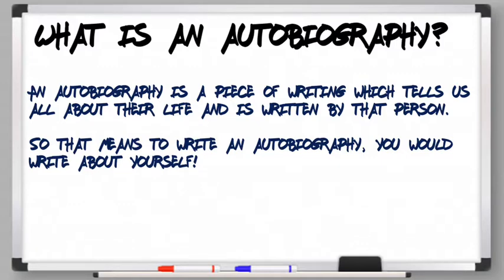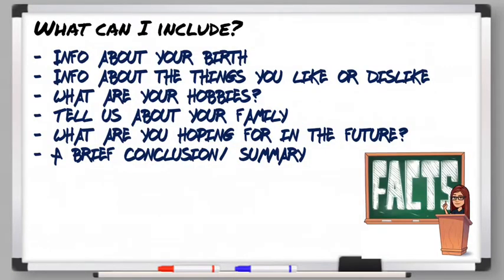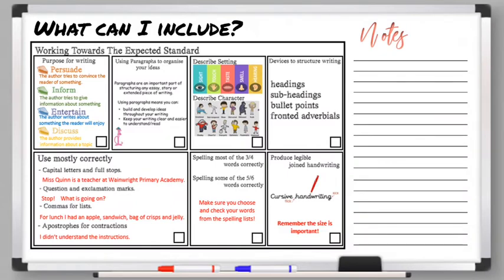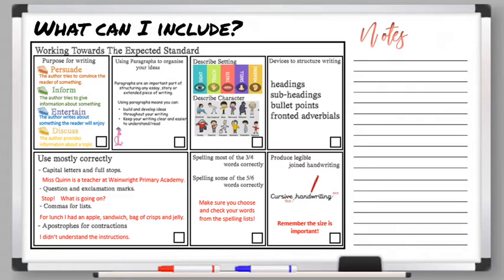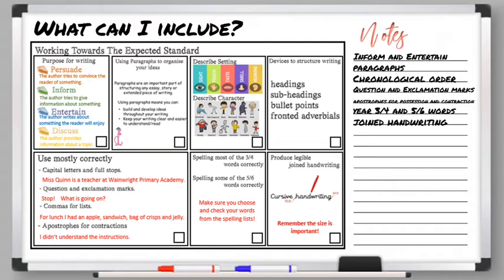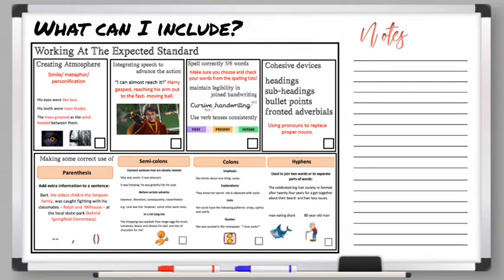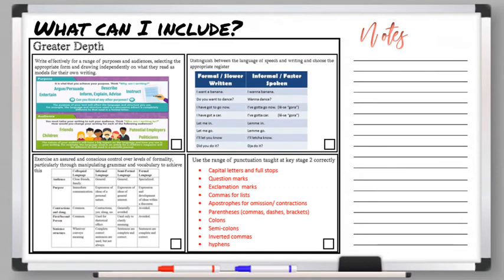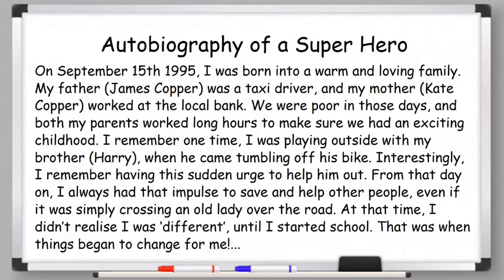Autobiography || ks2 writing workshop 6: Year 5 and 6 home learning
Hi everyone, here is a video all about writing a set of instructions. I also share some of my teacher top tips for the best year 6 writing you can produce!